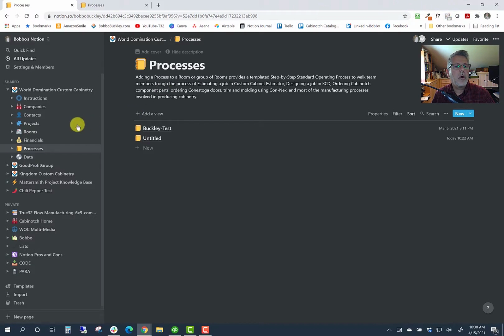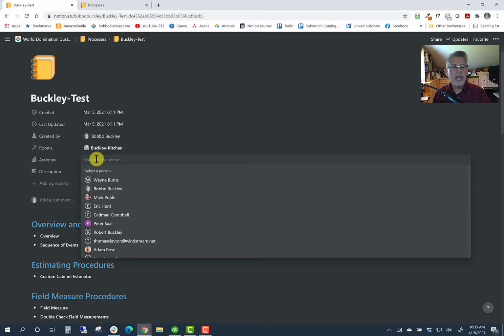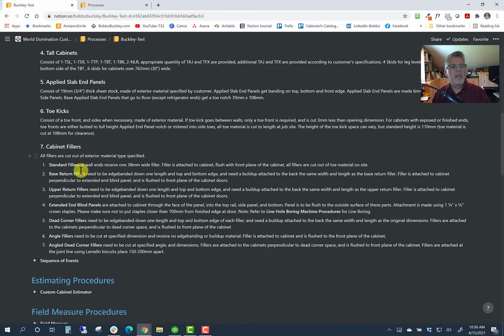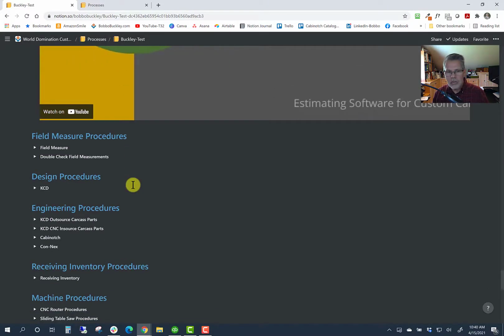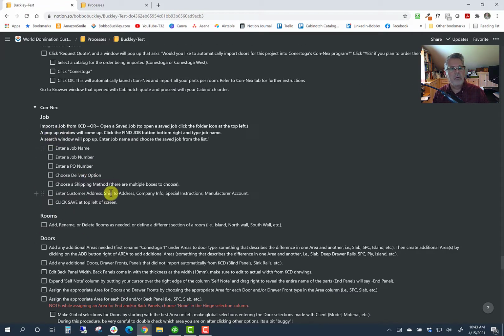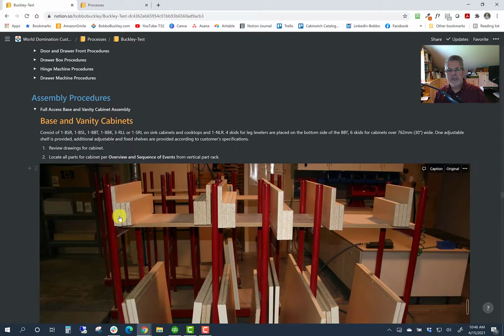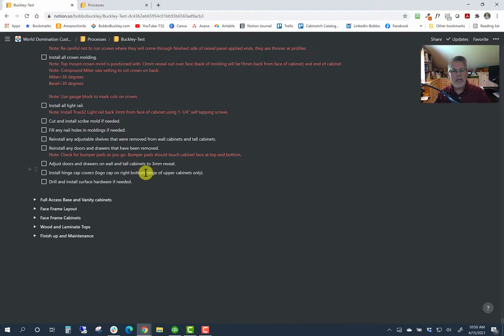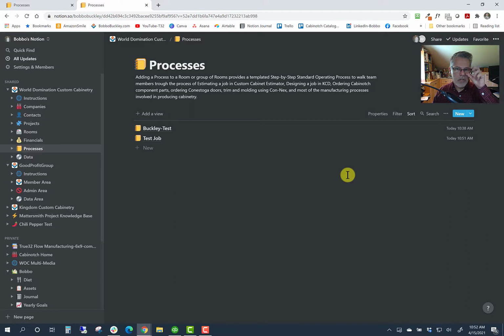09-World Domination Custom Cabinetry App - Processes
This Template started it's development as an Asana Template, then migrated to Trello, then back to Asana, then Airtable, and now it has found it's home in Notion. Notion's 'blocks' are what made Notion the clear winner as the best architecture to host a template as complex as this one.

This is NOT a program, but a template that can be duplicated into Notion and used by any cabinetmaker that see's it as useful for his objectives. The primary objectives of this app are to help Custom Cabinetmakers manage their Custom Cabinetry Manufacturing businesses, and to make more money now and in the future.

To utilize this App, you will have to have a Notion account, and more than likely the FREE plan will work until you add enough data to surpass the Free account limits, which will then require you to purchase a PAID Personal Pro Notion account ($4.00 per month at the time of development).